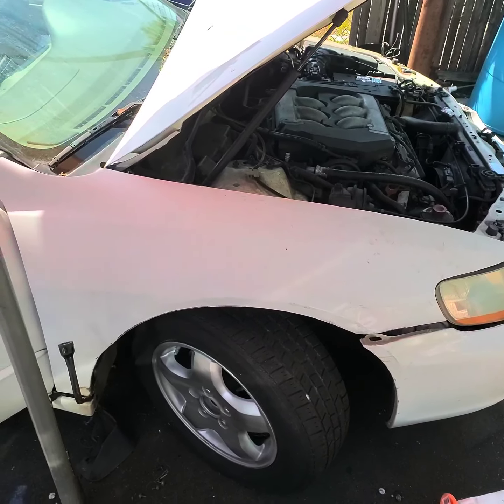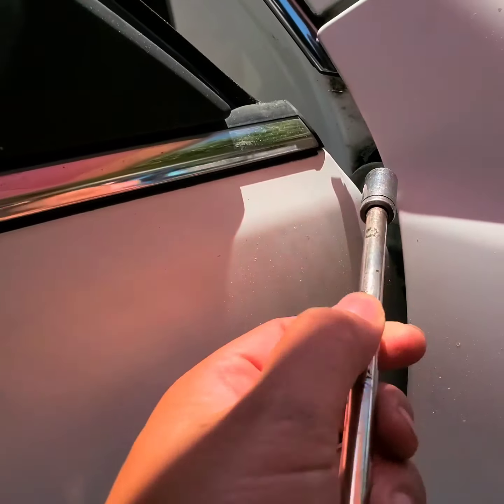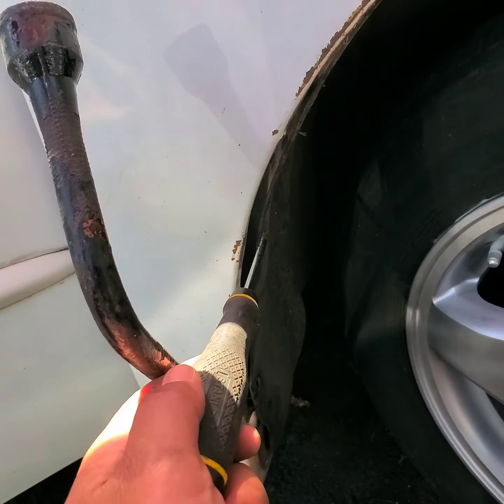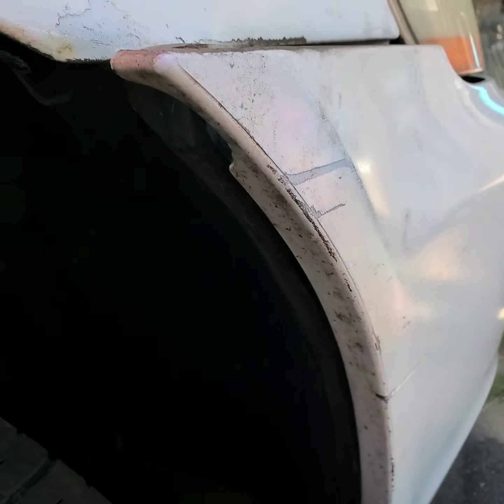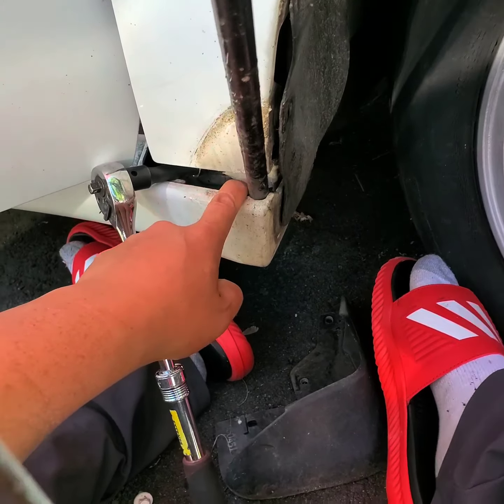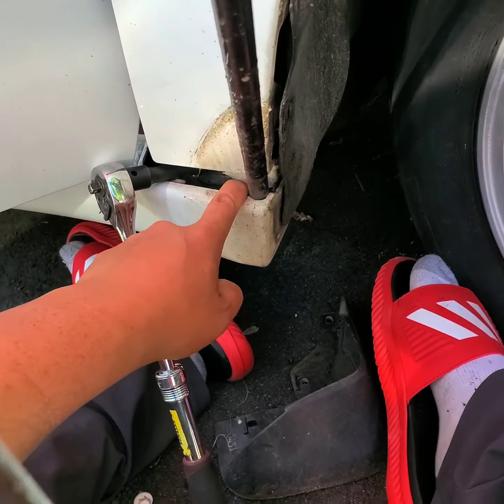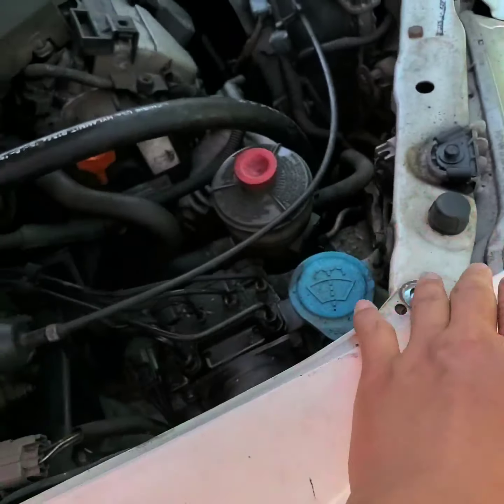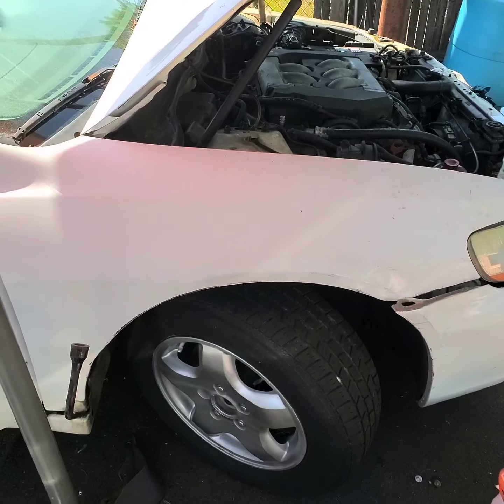2000 honda accord fender removal